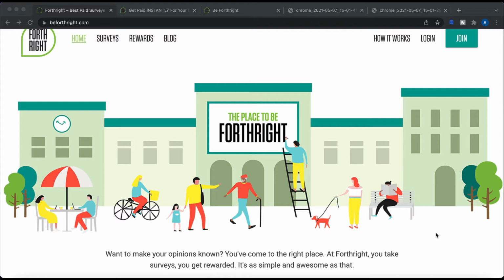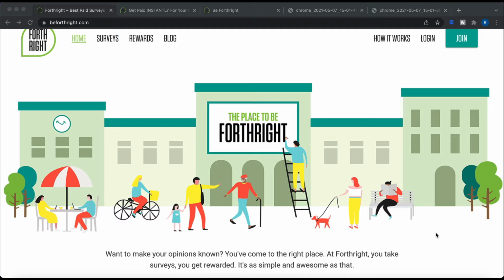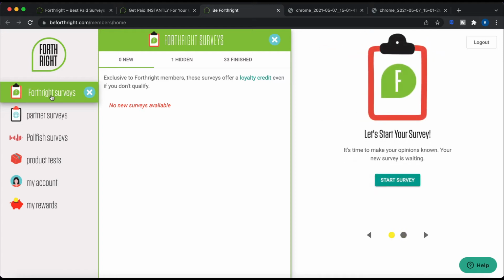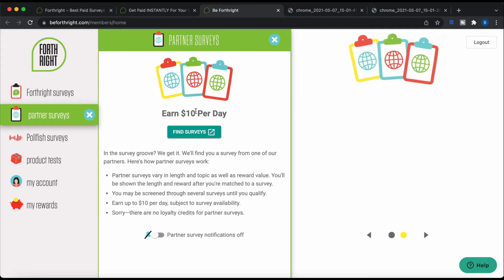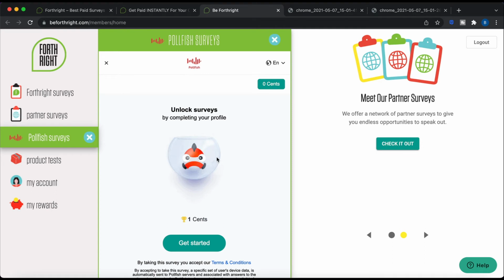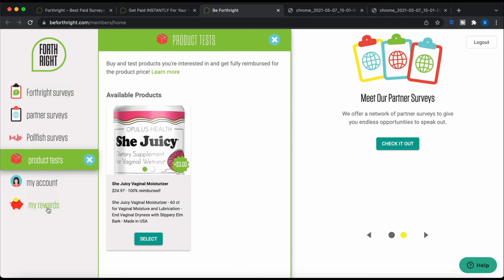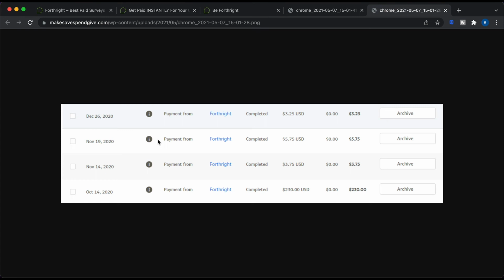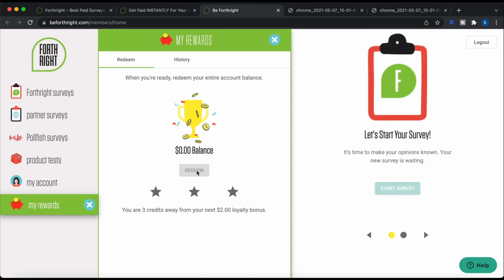Forthright Surveys Review [2024] - How much can you earn?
Forthright is one of my favorite survey websites! I've been using it on and off for the last year and I've made hundreds from just this one site!

Check out the full video to see proof of my earnings, how Forthright works, and how you can sign up!

Etsy Store (Money Printables)